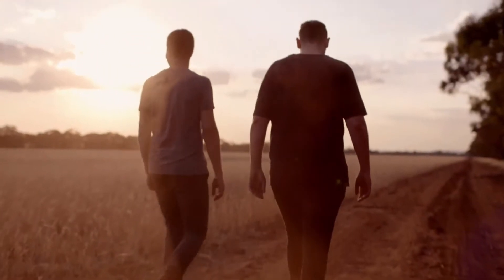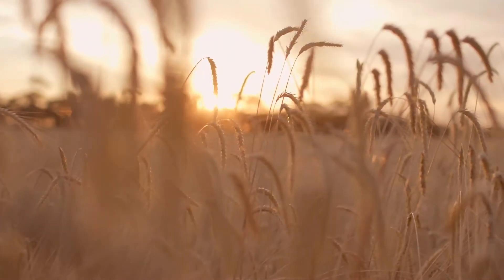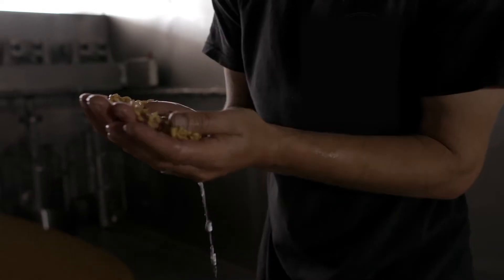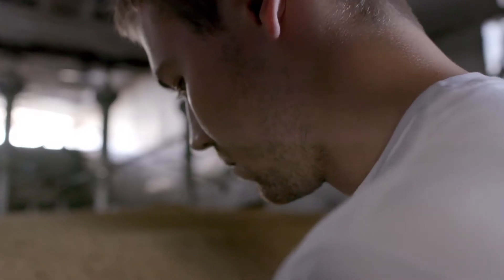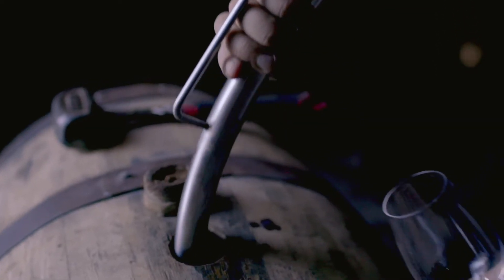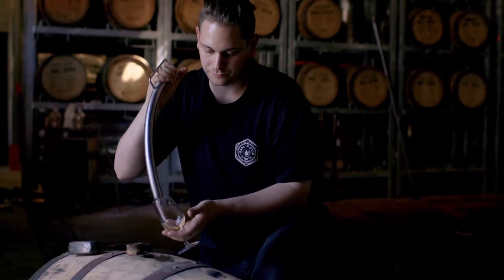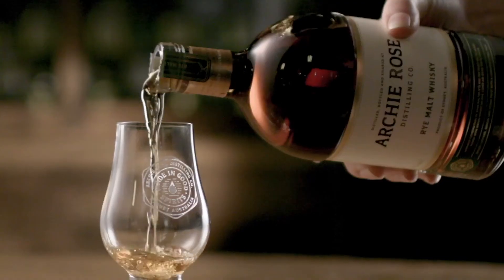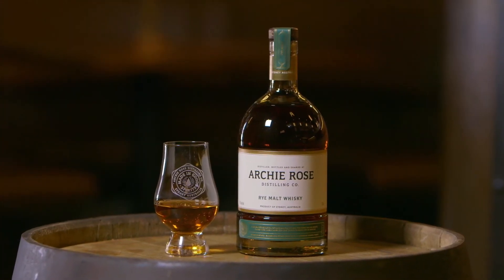Archie Rose Rye Malt Whisky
To create this truly unique whisky, we selectively sourced rare malted rye and the finest malted barley from progressive malt houses, paired them with virgin American oak casks air-dried for 36 months and let it all mature in the maritime air of coastal Sydney.

Our preference for malted rye over the far more commonly used unmalted rye affords this whisky a point of distinction evident upon the very first sip. This layered, aromatic spirit offers notes of spiced custard, ginger, stone fruit and baked apple pie with a fresh herbal finish that lingers on the palate.
Size
700mL
Region
Sydney
Standard Drinks
25.4
Alcohol Volume
46%
Country
Australia
State
New South Wales
Brand Name
Archie Rose Distilling Co.
Closure
Cork
Whisky Style
Rye Whiskey
Awards: Silver Medal - San Franscico World Spirits Competition 2020